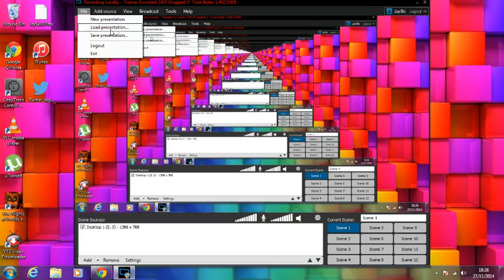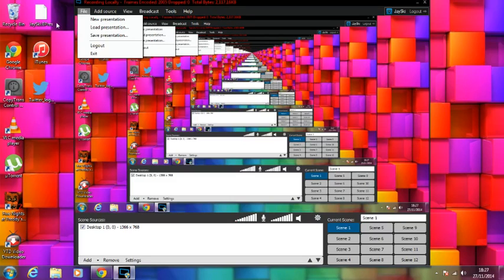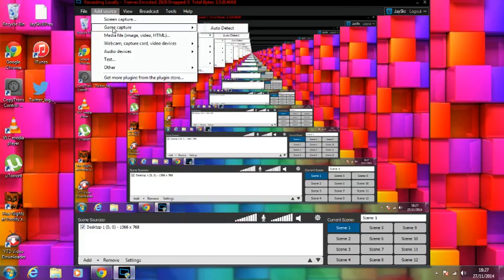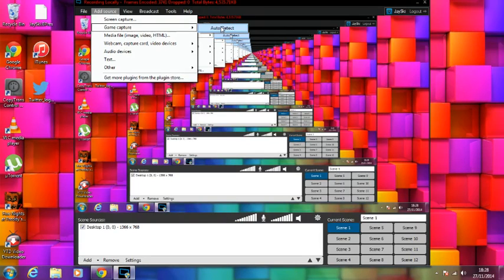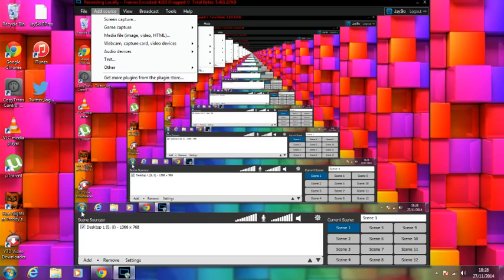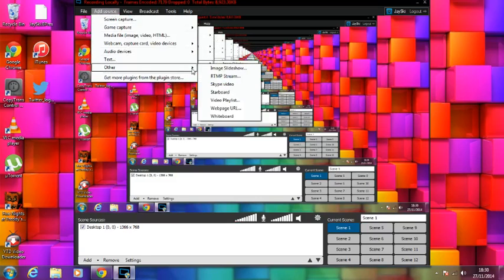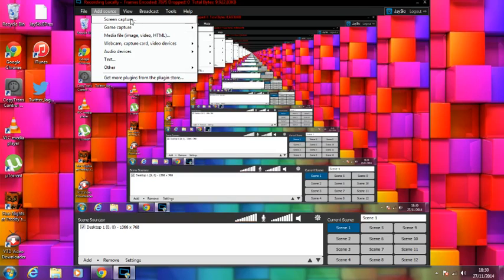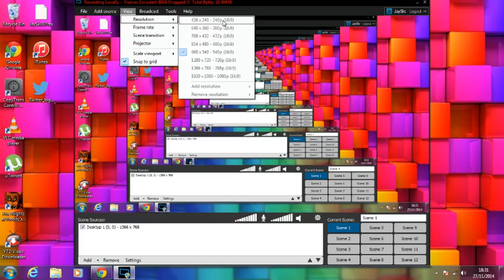How To Use XSplit (Personal License)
This is a video showing how to use the XSplit for Broadcasting and Local Recording

I also give my opinion about the software aswell